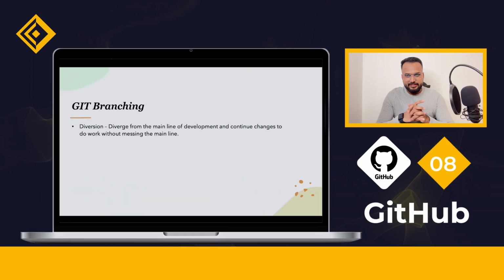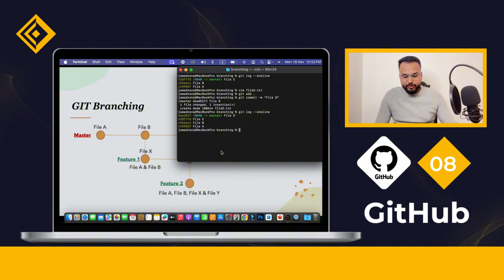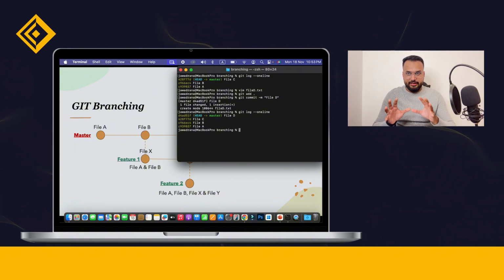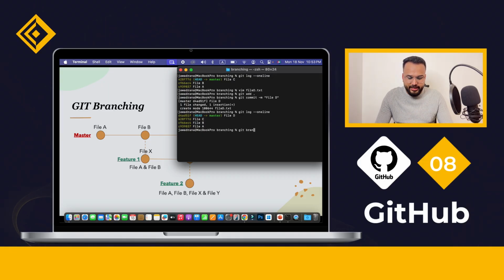What's the SECRET to Mastering Git BRANCHING?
Want to master Git branching? In this video, we'll reveal the secret to effectively using Git branches for your coding projects. Whether you're new to Git or a seasoned developer, you'll find valuable tips and tricks to streamline your workflow and collaboration with Gitflow. Let's dive into the world of Git branching and take your coding skills to the next level!

0:00 Introduction
0:46 What is Branching in GIT?
6:57 What are the commands used for GIT Branching?
8:35 Branching implementation
23:38 Summary & Benefits of Branches